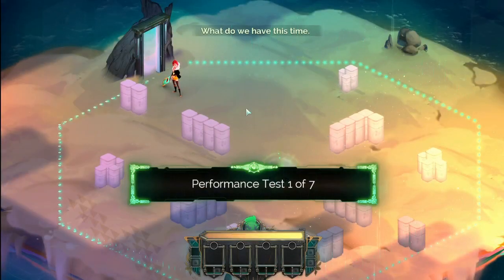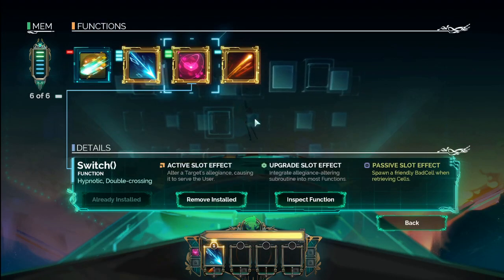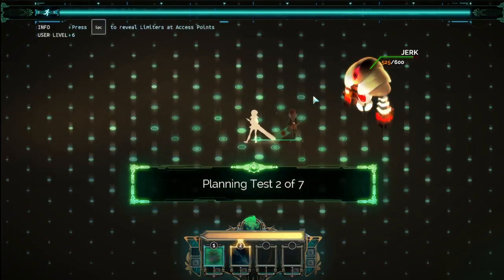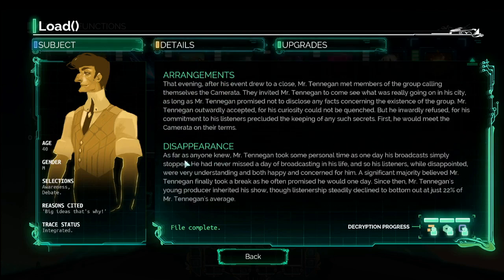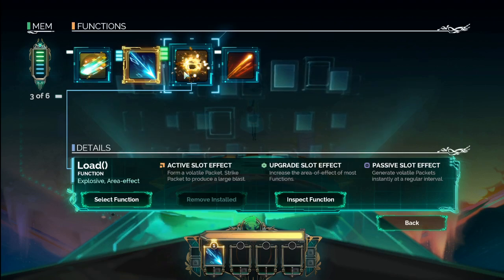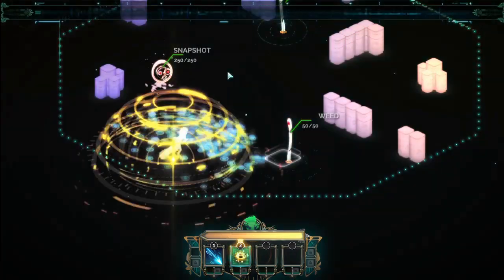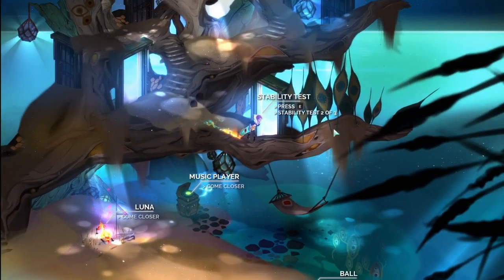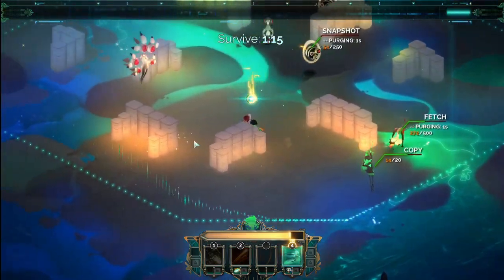Transistor - Episode 09.5 (Intermission 02)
Some of the non-lore episodes are still done outside the main ones, though I notice I did some of the short ones and include them in the main episodes. Doing this one with Performance Test 1.0, Planning Test 2.0, Performance Test 2.0, and Stability Test 2.0.

Self note that after doing Planning Test 2.0, I inspected Load()'s upgrade slot effect for Wave Tennegan's final decryption progress.

Here's Supergiant Games' 10-year Transistor announcement! (I NEED TO FINISH THIS GAME ASAP BEFORE IT TURNS 11)